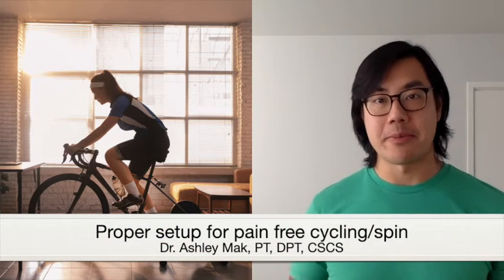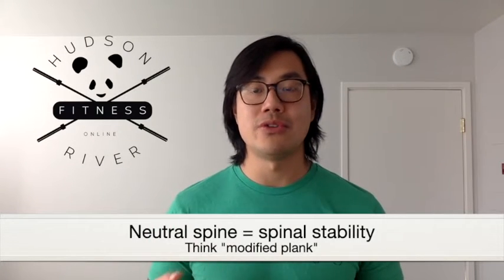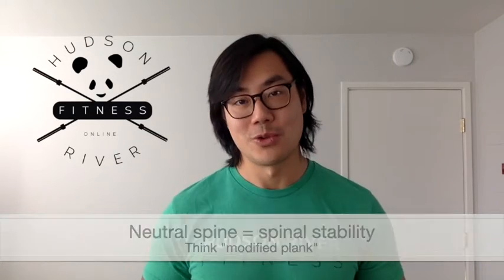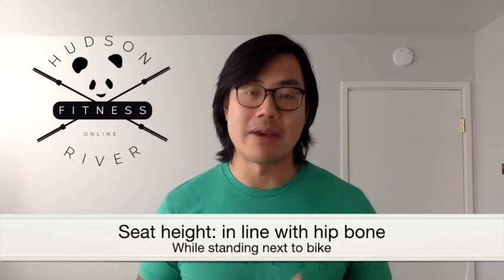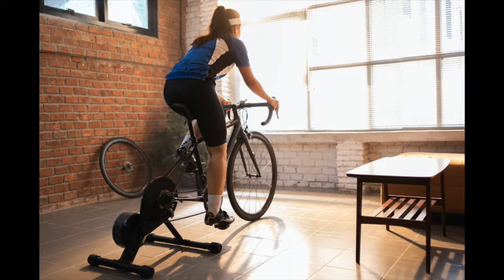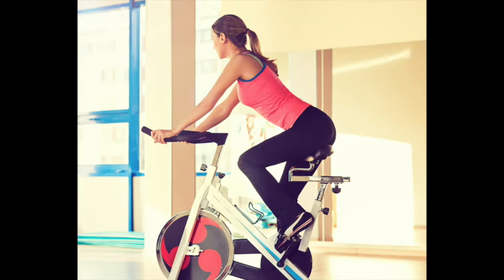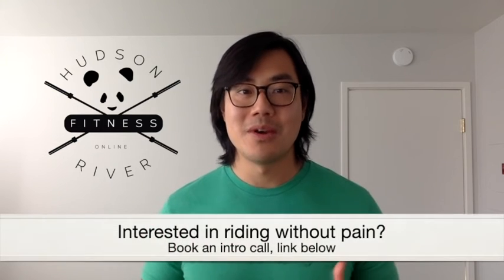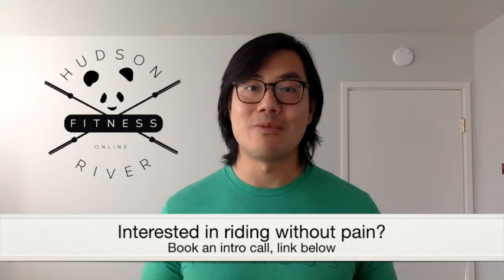Cycling set up for low back pain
check us out at hudsonriverfitness.net